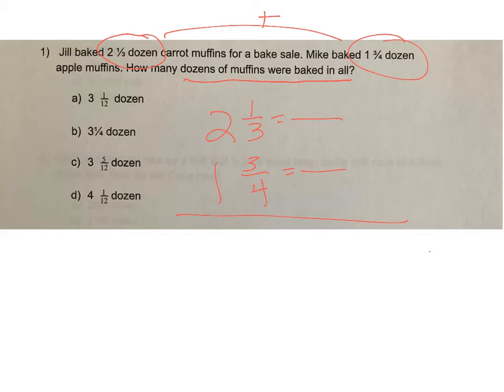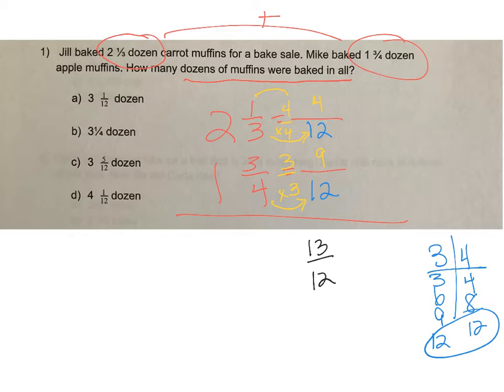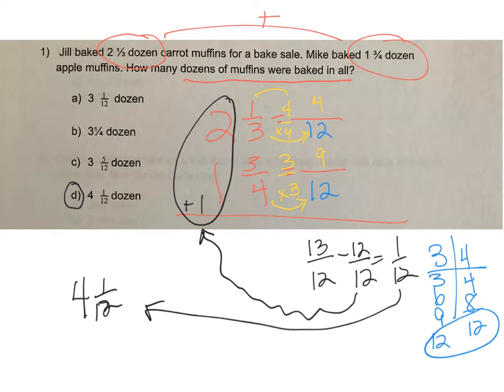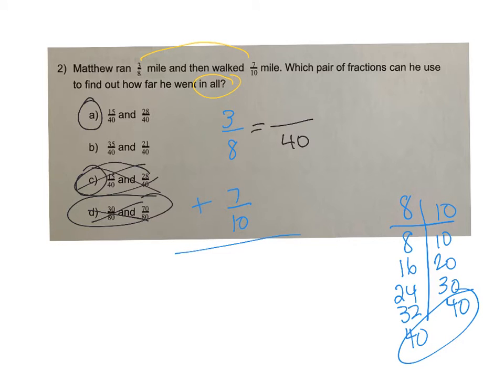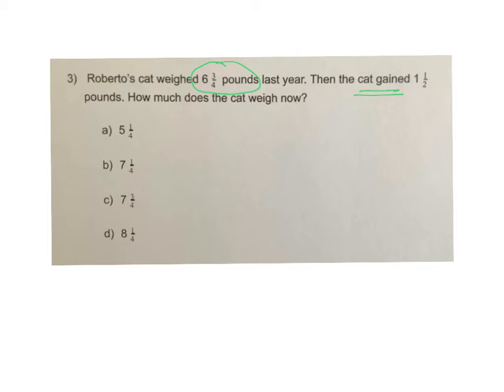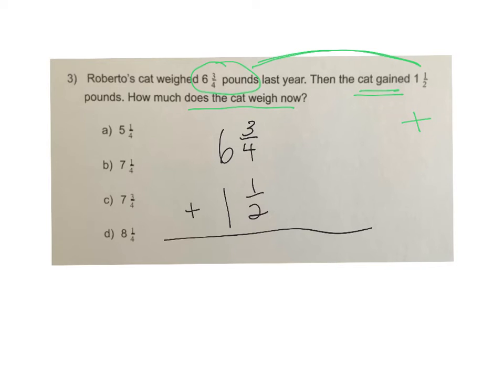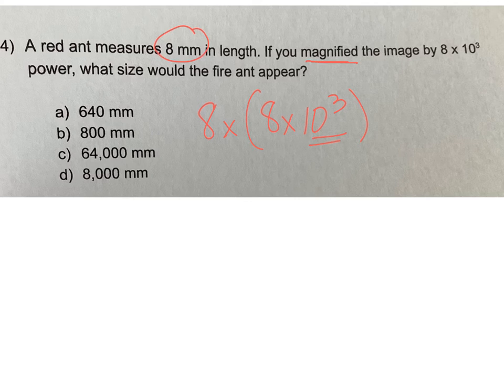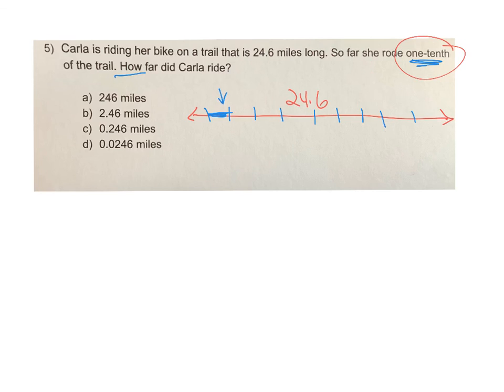Unit 5 Test Review Packet 1-5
This video covers questions 1-5, addition and subtraction of fractions.